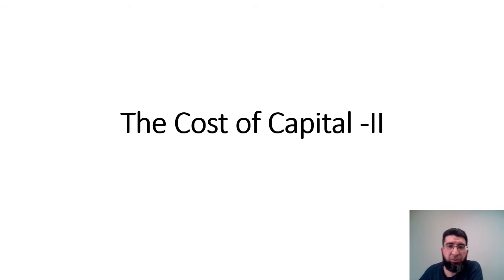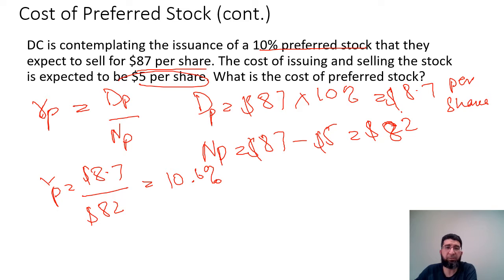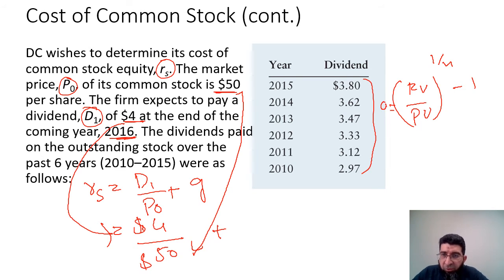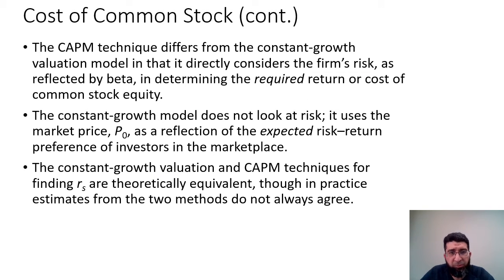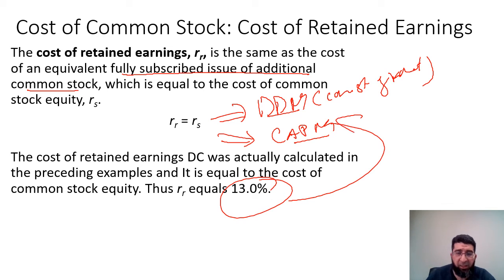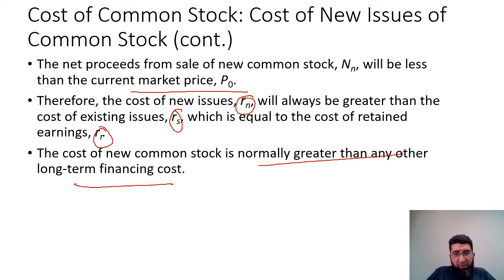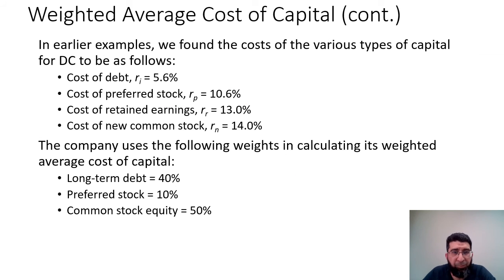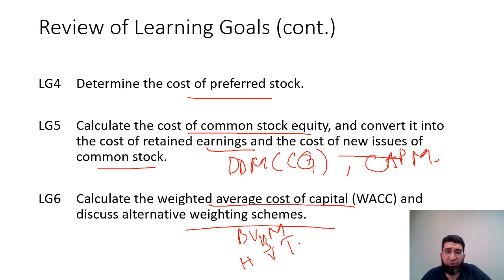The Cost of Capital - Cost of Preferred and Common Stock, and WACC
In this session,  we determine the cost of preferred stock, calculate the cost of common stock equity, and convert it into the cost of retained earnings and the cost of new issues of common stock, and finally, calculate the weighted average cost of capital (WACC) and discuss alternative weighting schemes.